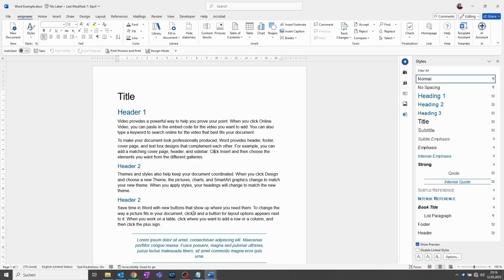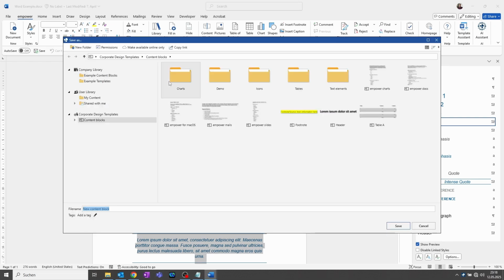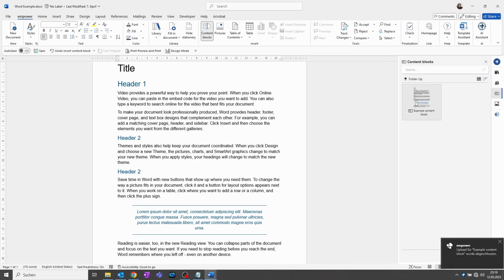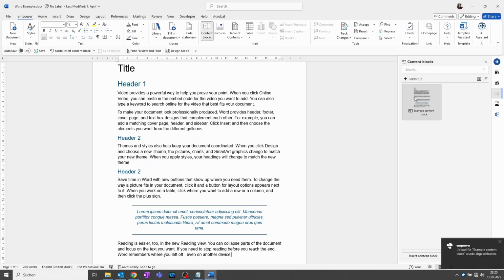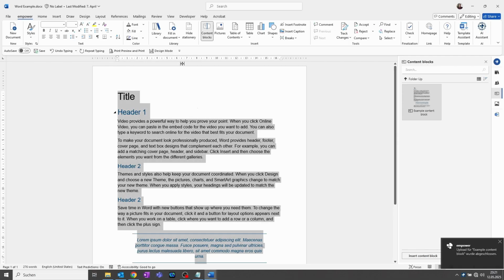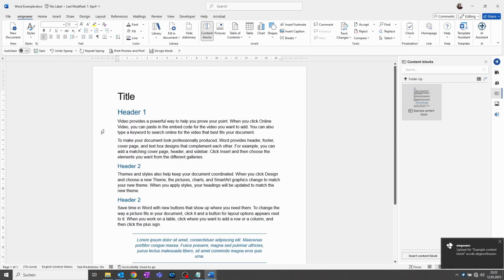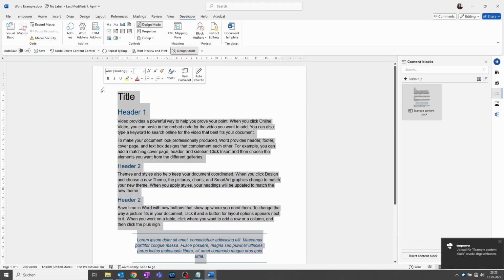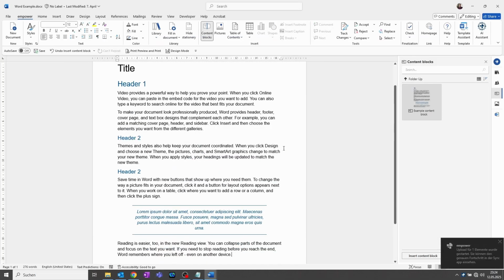Update Content Blocks in empower®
This tutorial demonstrates how to administer content blocks in the empower® add-in for Word and what special aspects need to be taken into account.

• saving content blocks
• formatting content blocks
• change and overwrite content blocks

If you are interested in empower® Brand Control, more information can be found

0:00 – 0:56 Introduction
0:56 – 3:02 Uploading a New Content Block
3:02 – 4:18 Understanding Dynamic Styles
4:18 – 5:34 Updating a Content Block
5:34 – 8:24 Handling Info Messages or How to Detect Content Blocks in a Document
8:24 – End Summary